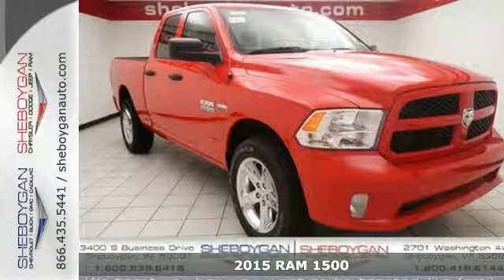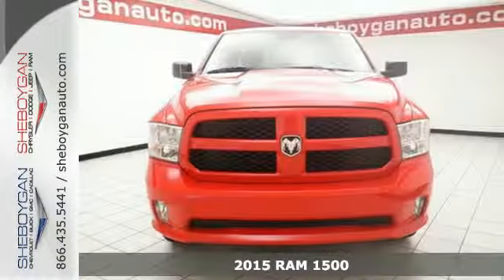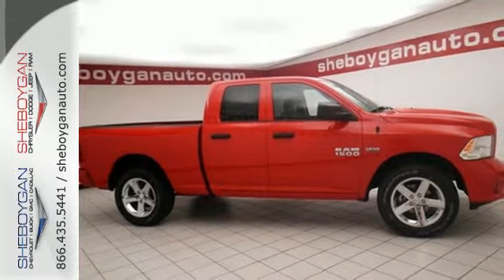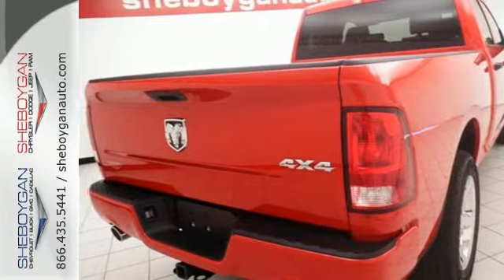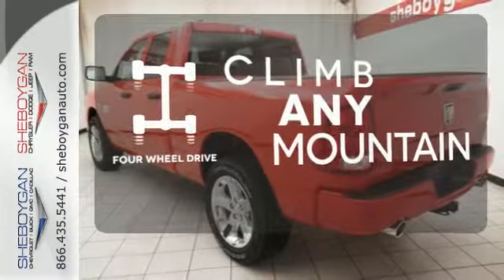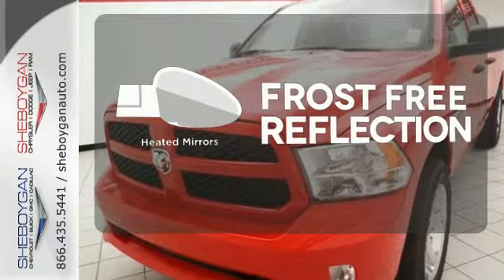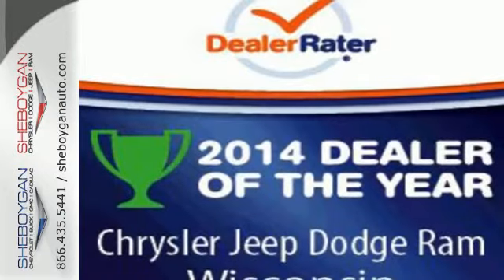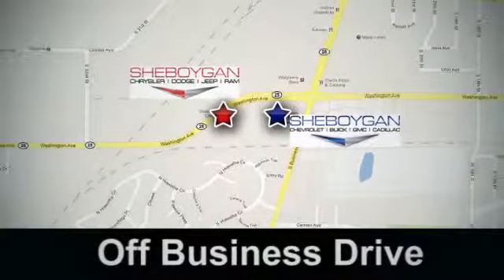2015 RAM 1500 Oshkosh WI Sheboygan, WI B5113 - SOLD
Year: 2015
Make: RAM
Model: 1500
Trim: Express
Engine: 5.7L V8
Transmission: 8-Speed Automatic (845RE)
Color: Flame Red Clearcoat
Stock #: B5113
VIN: 1C6RR7FTXFS705352
Want to feel like you've won the lottery? This 2015 RAM 1500 Tradesman/Express will give you just the feeling you want but the only thing your long lost relatives will be after is a ride. STOP!! Read this!!! Standard features include: Power door locks Power windows with 2 one-touch Automatic Transmission 4-wheel ABS brakes Air conditioning Cruise control Traction control - ABS and driveline Head airbags - Curtain 1st and 2nd row Passenger Airbag 5.7 liter V8 engine Power heated mirrors Tilt steering wheel Four-wheel drive 4 Doors Tachometer Transmission controls on steering wheel - Gear shift controls Power steering Stability control Clock - In-radio display Front seat type - Split-bench Rear bench seats Engine hour meter Intermittent window wipers Privacy/tinted glass Trailer hitch Bed Length - 76.3 ' Transmission hill holder Dusk sensing headlights... Are you looking for a Dealership you can trust and actually enjoy your car buying experiencea€¦look no further. Our Mission Statement is to treat our customera€TMs with enthusiasm in providing automotive products and services that exceed your expectations. Now many dealers may say things like this however at Sheboygan Chevrolet Chrysler we a€œwalk ita€ with pride! Our Sales personnel are non-commissioned which means we pay their wages not you! Having trouble finding that perfect vehiclea€¦please allow Sharon or Steve in our Internet Department help find it for you!

Address:
3400 S. Business Drive